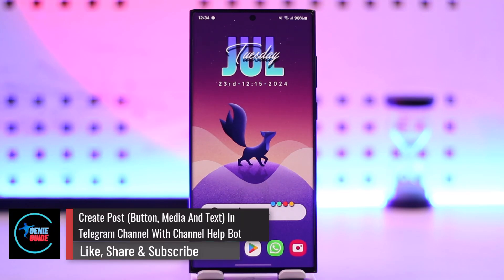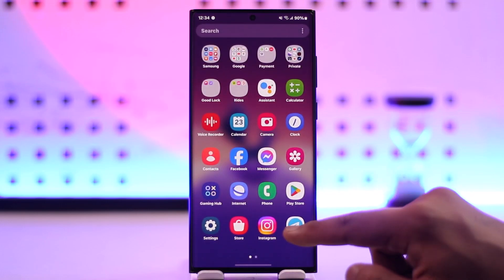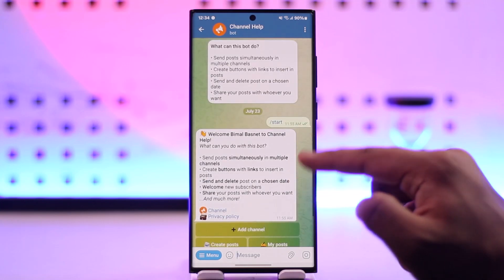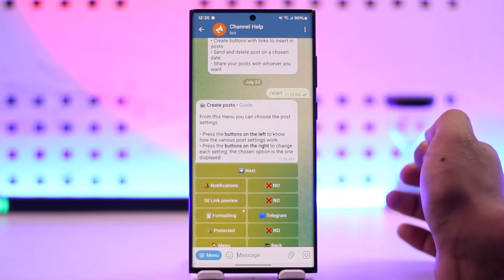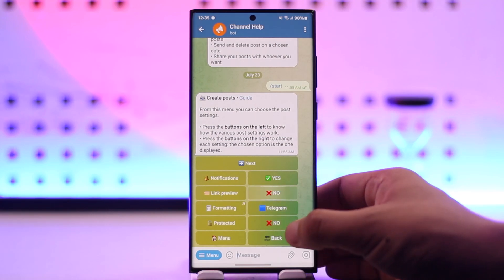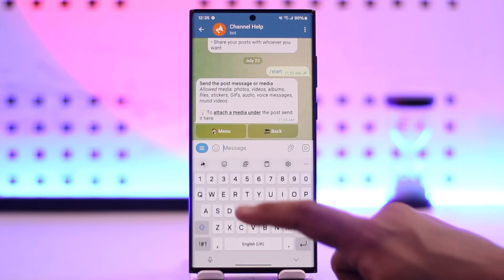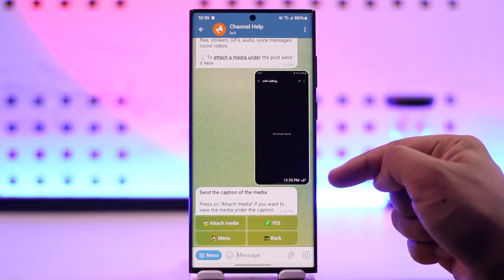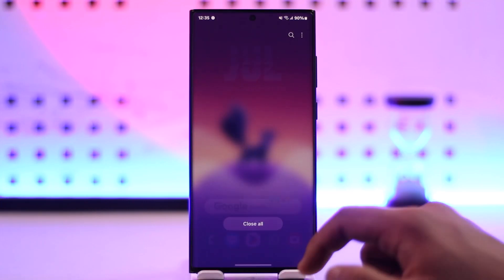How To Create Post (Button, Media And Text) In Telegram Channel With Channel Help Bot !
Creating a post with media and text in a Telegram channel using Channel Help Bot is straightforward. Start by opening Telegram and searching for "Channel Help Bot" in the search bar. Once you find it, type the command "/start" to initiate the bot. You'll see an option to "Create Post" for your channel. Select this option and customize your post by setting parameters such as formatting, protected content, link previews, and notifications. After configuring these settings, tap the next option to attach media. You can upload images, videos, or any other media files by tapping the attachment button and selecting your files. Once you've added the media and confirmed your settings, you can finalize and publish your post. This method allows you to efficiently create and manage posts in your Telegram channel using the Channel Help Bot.

Timestamps:
0:00 - Introduction
0:03 - Creating a post with media and text using Channel Help Bot
1:19 - Conclusion